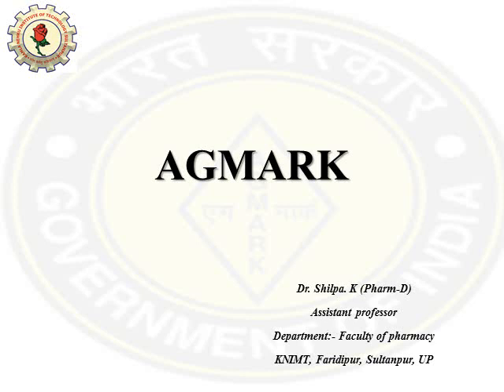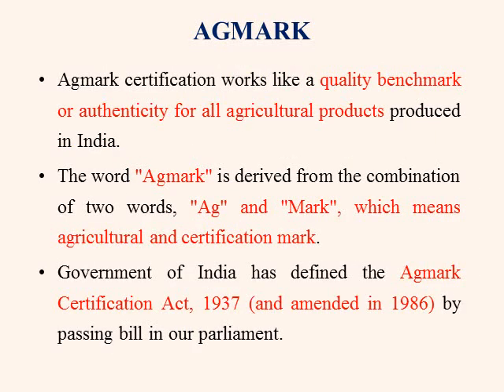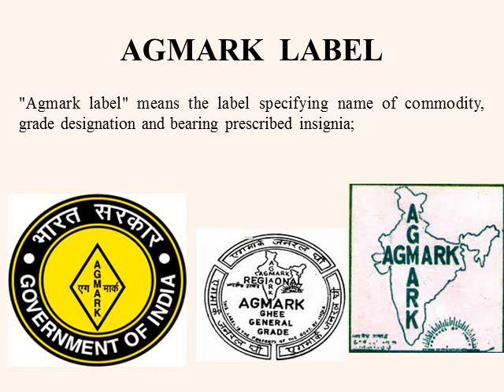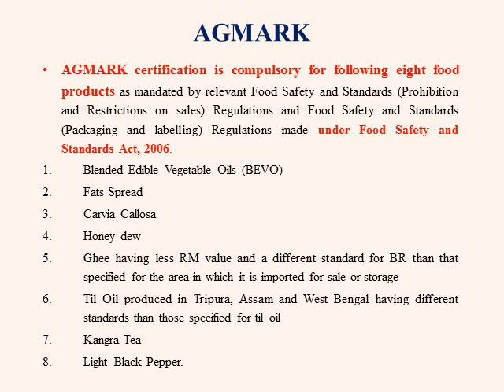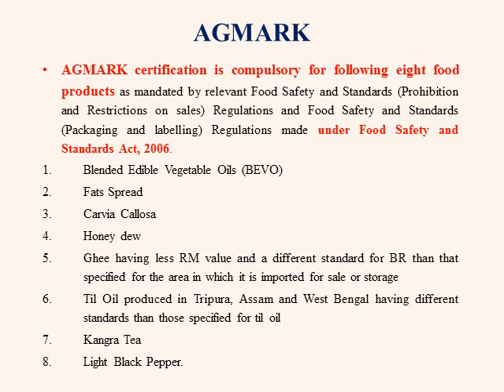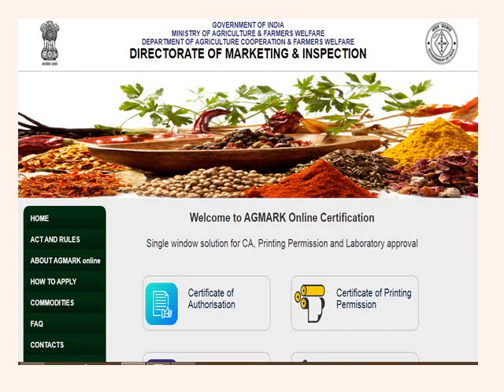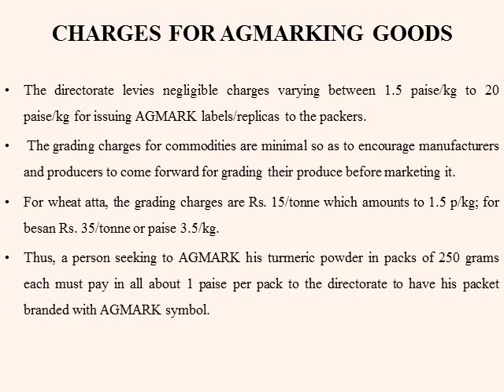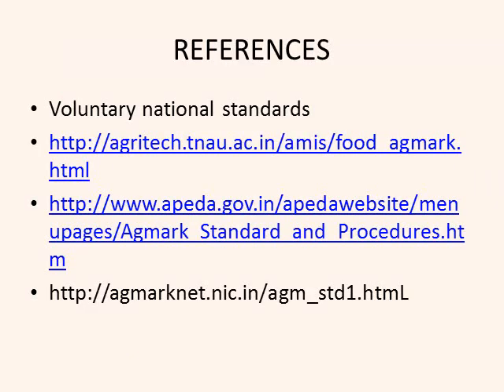Introduction to AGMARK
This video gives a brief description about AGMARK, especially for  students, faculties.